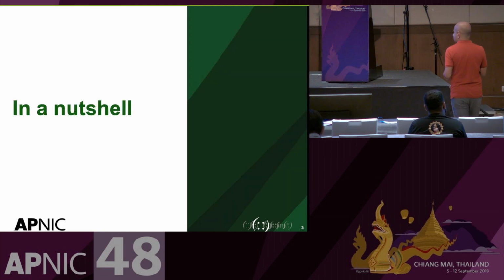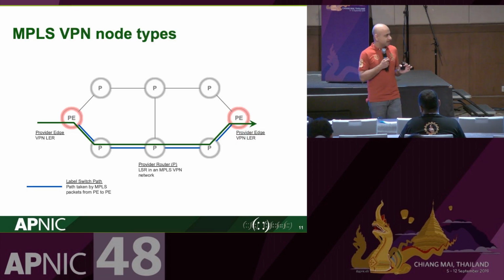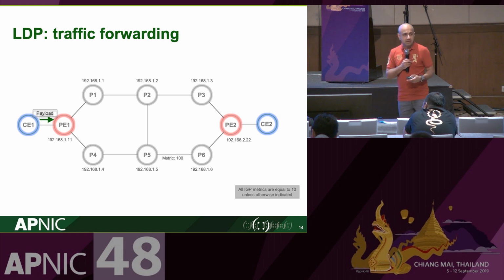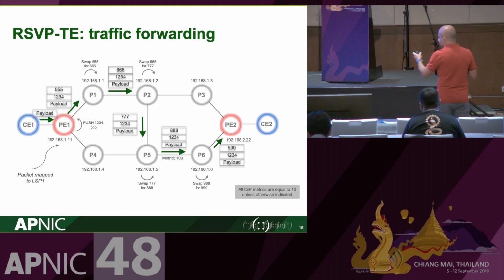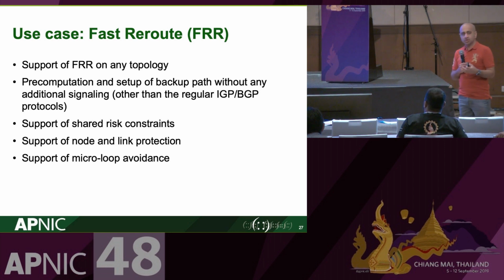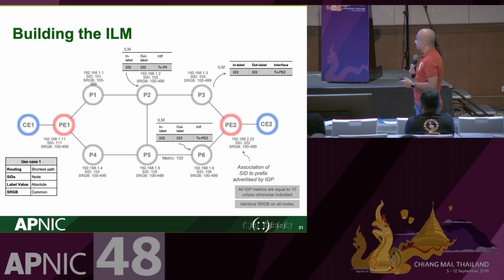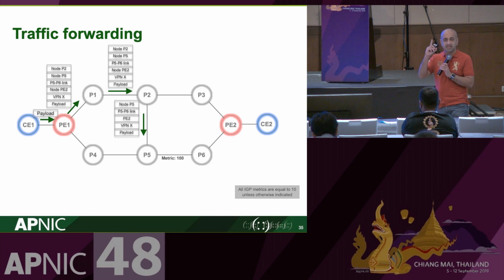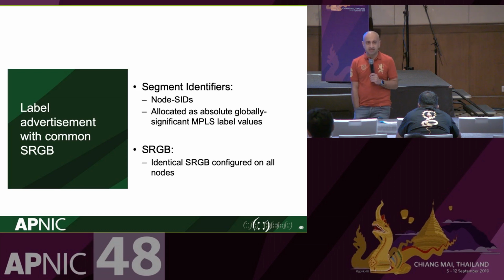APNIC48 - Tutorial: Segment Routing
In this technology tutorial, we cover the following:

*an introduction to the technology of segment routing: terminology, concepts and data plane behaviour
*a discussion of the most common use cases of segment routing
*an overview of the protocol extensions to enable segment routing
*the use of Segment Routing to provide better IP Fast Reroute coverage
*the use of Segment Routing with Seamless MPLS